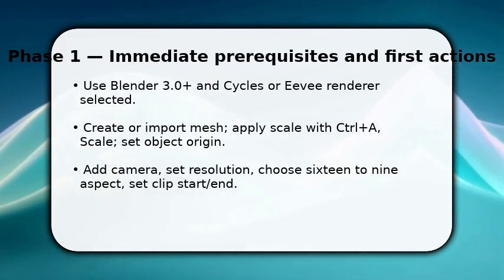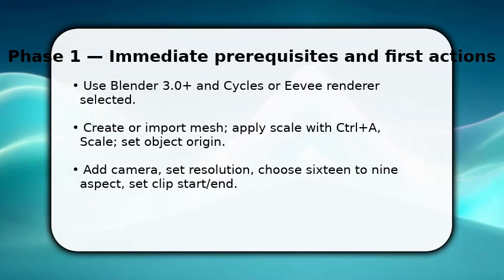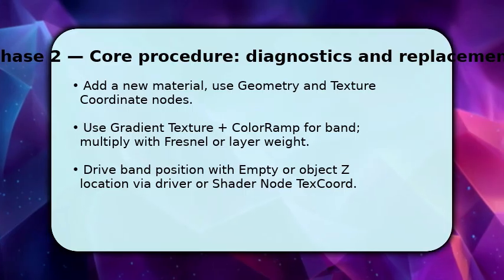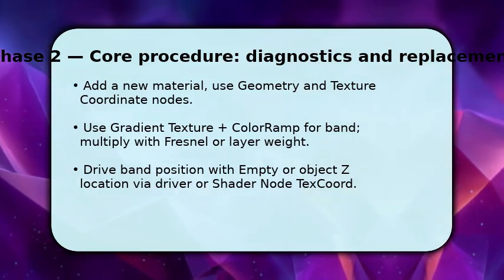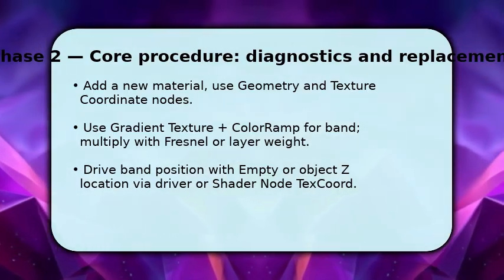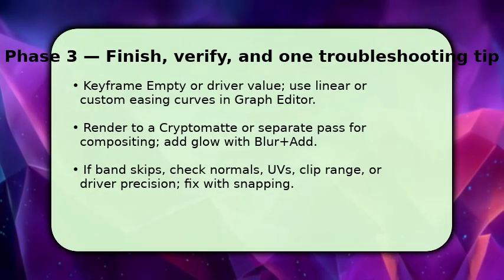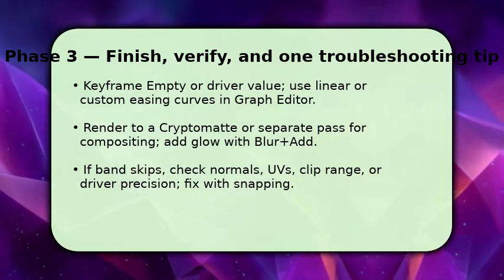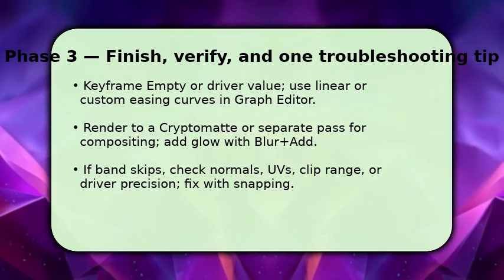How to Make Laser Scan Effect in Blender (full Guide)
How to Make Laser Scan Effect in Blender (full Guide) | 🔒 Surfshark VPN Deal — Stay private and secure. $1.99/mo + 3 Months Free ▸

Dive into the world of Blender and learn how to create a mesmerizing laser scan effect with our comprehensive guide. Perfect for both beginners and experienced animators, this tutorial will walk you through each step necessary to achieve realistic lighting effects in your projects.